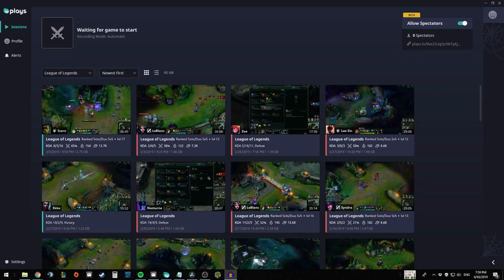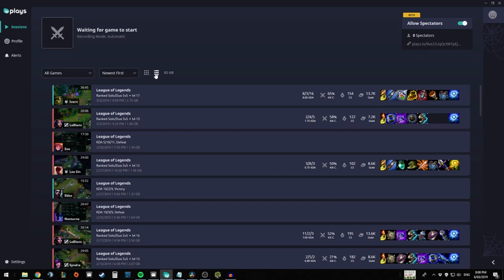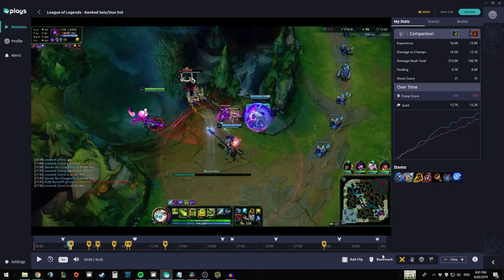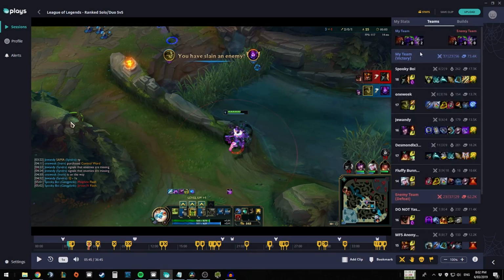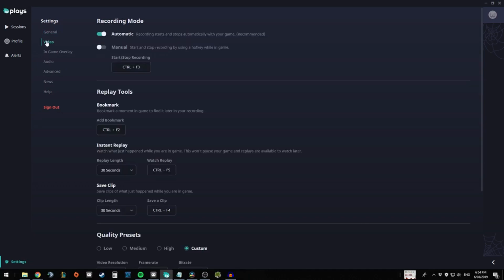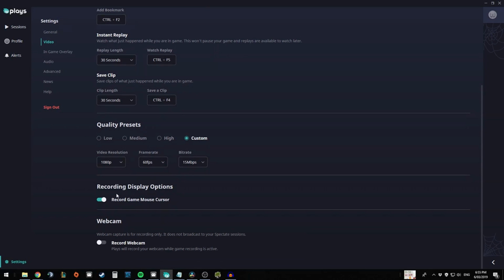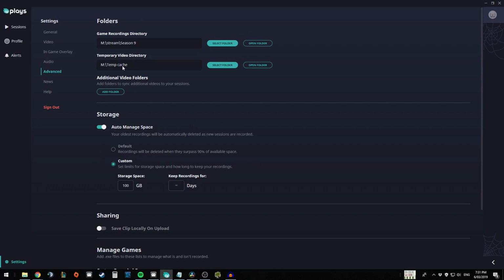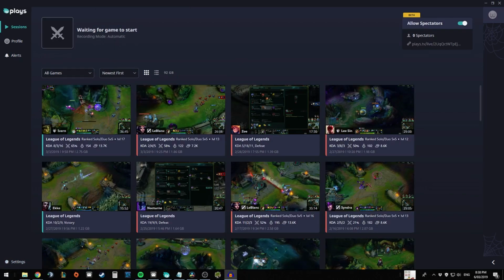Plays.tv user guide! Should you use it?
I give my thoughts on plays.tv on why i think you should use it.